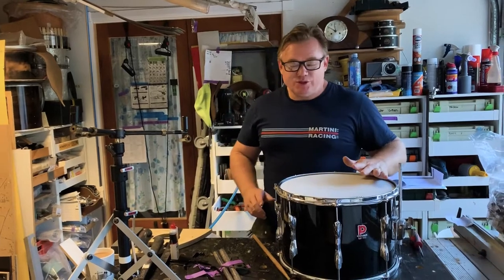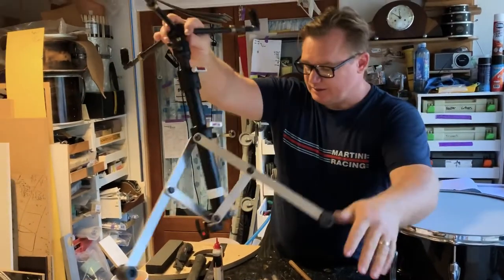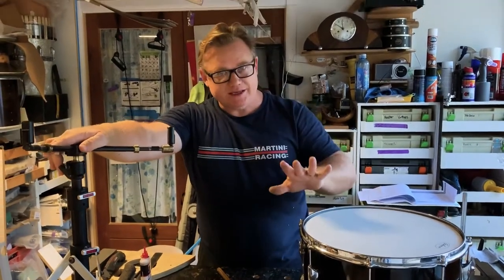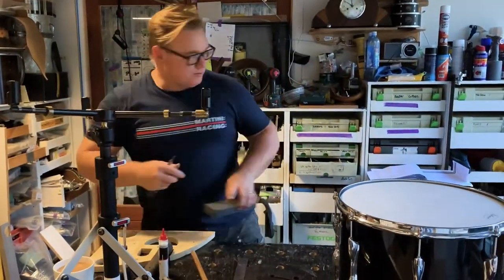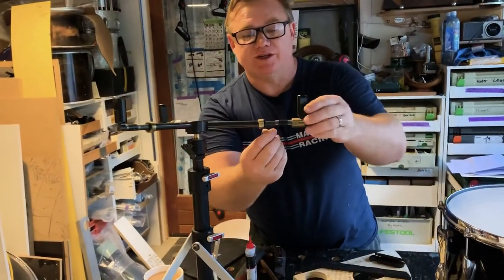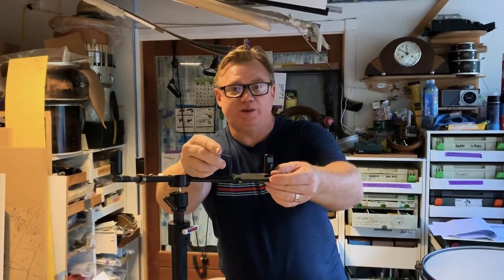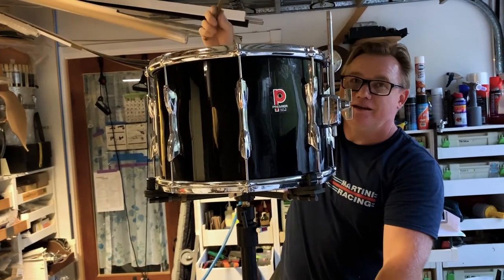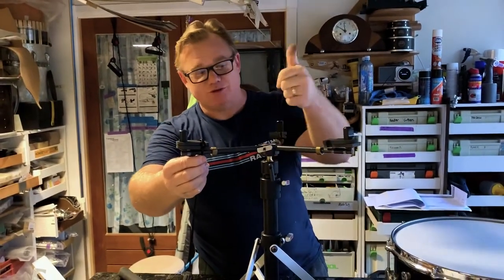Make Your Snare Mounted Rack-tom Sing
In this video Tony shows you a cost effective way to make your choked rack-tom resonate free as a bird!